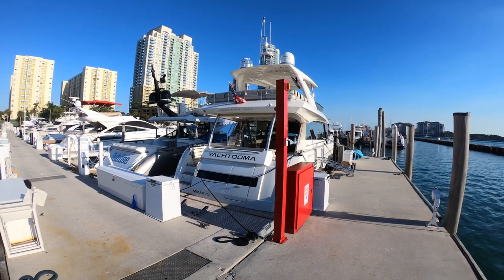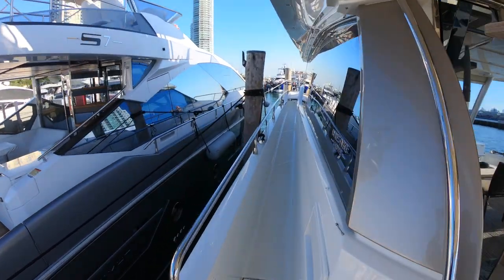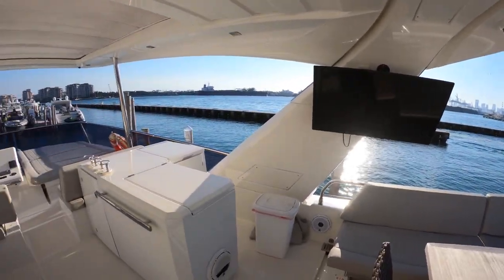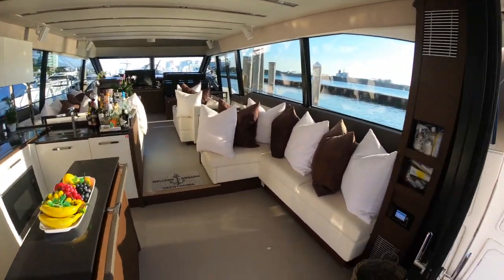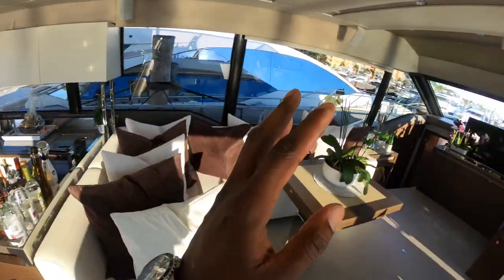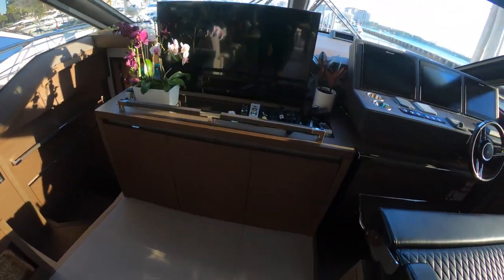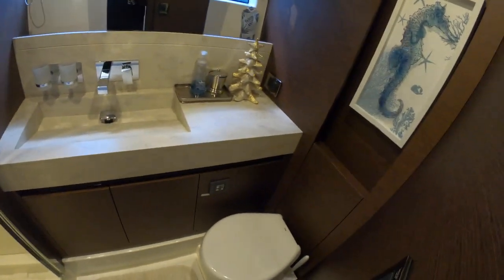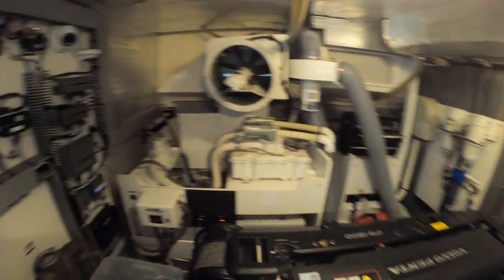2017 Prestige 68 Flybridge